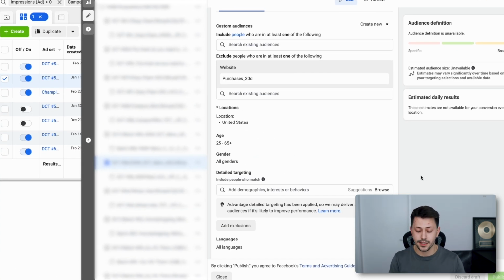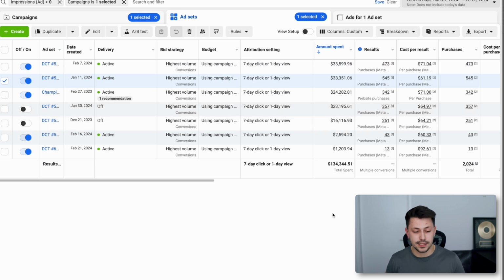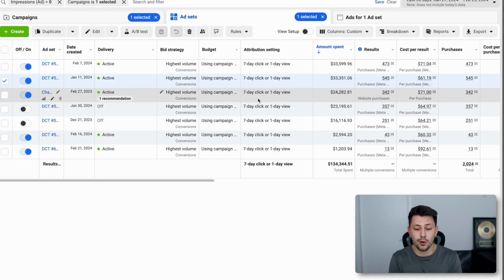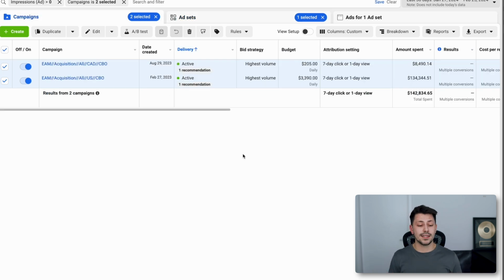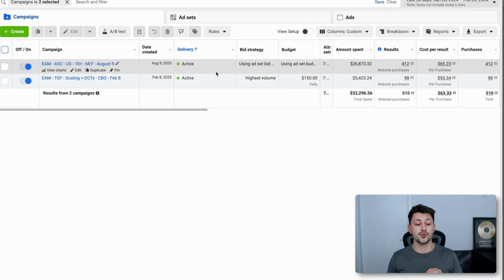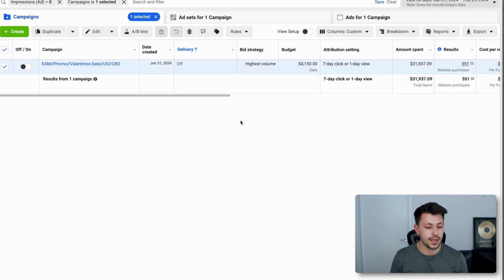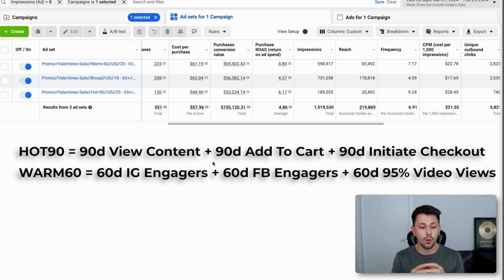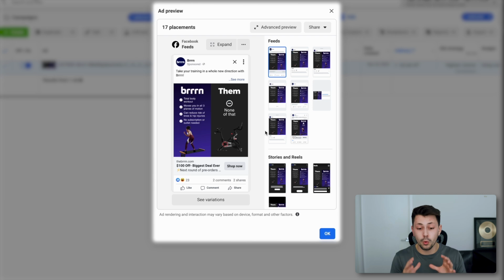My Favorite Facebook Ad Account Structure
What is the best way to run Facebook ads? Well in this week's video, I'm showcasing My Favorite Facebook Ad Account Structure and I'll let you be the judge.

As of 2024, this is my favorite Facebook ad account structure for maximizing performance. Why? It's simple. Unrestricted broad targeting, CBO budgets, and full emphasis on testing what matters most... Your ads!

🎯 Key Talking Points:
- The Acquisition campaign targets broad audiences, excluding recent purchasers, to test and find winning ad creatives.

- The Advantage Shopping campaign complements the Acquisition campaign by utilizing winning ads and dynamic product ads.

- The Promo style campaign is used for running promotions without interfering with the Evergreen campaign, utilizing custom audiences to target deeper-funnel audiences and increase ad frequency.

- My number one Facebook ad hack, which is testing Us VS Them ads with different levels of market awareness.

⏳ Timestamps:
0:00 - Introduction
1:50 - Emphasis On Creatives
2:12 - Acquisition Campaign Strategy
6:08 - Acquisiton Objectives
7:19 - Advantage Shopping Campaign
8:14 - Promo Style Campaign
9:47 - Facebook Ad Hack
11:14 - Outro

🎯 Before You Go:
If you're a brand currently doing 7 or 8-figures and need a growth-focused partner, find a time with us down below to get your action plan:

📚 Want more info on how to scale your Shopify brand? Join My FREE Skool Community Here: